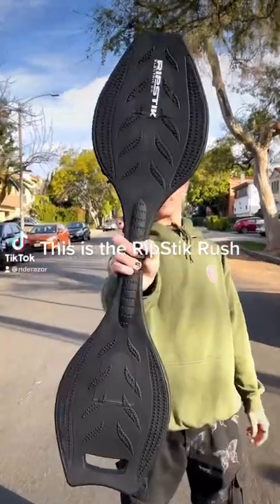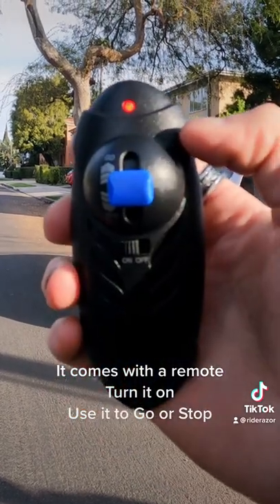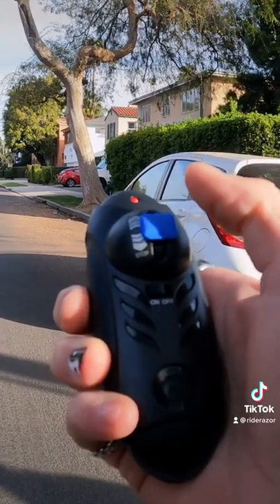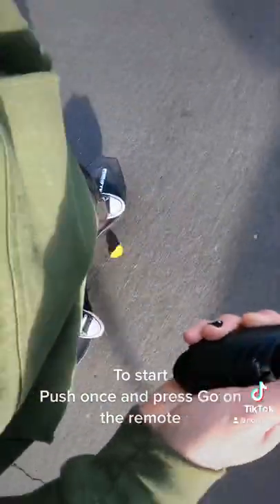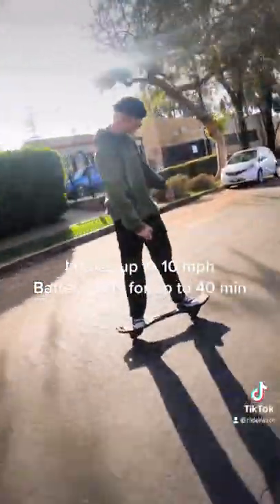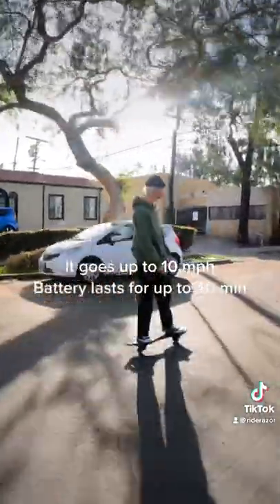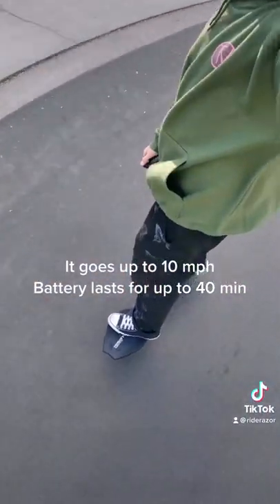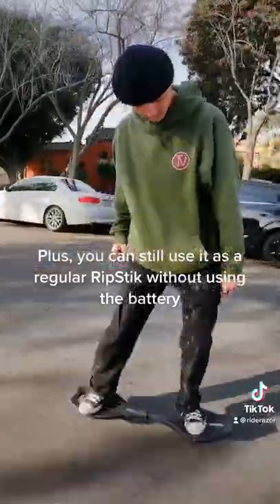RipStik Rush (Short) - RideRazor